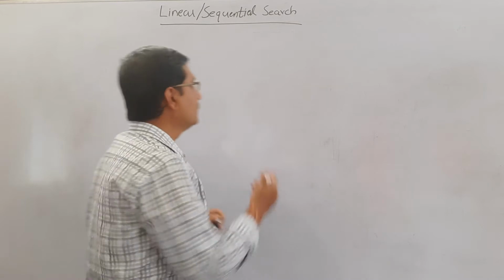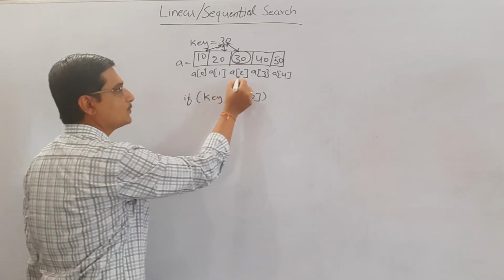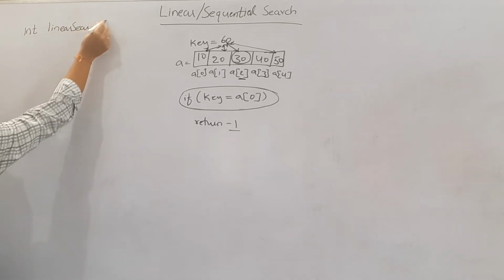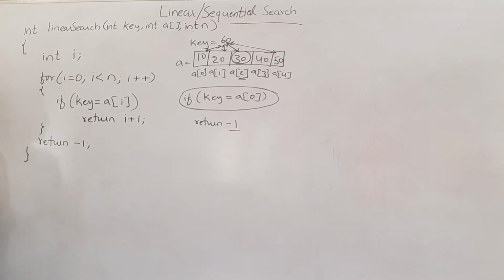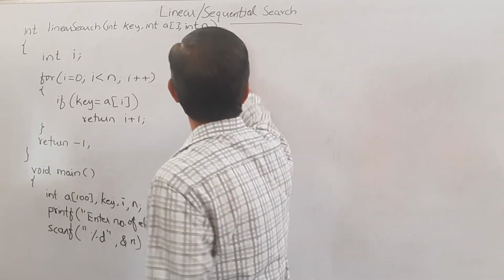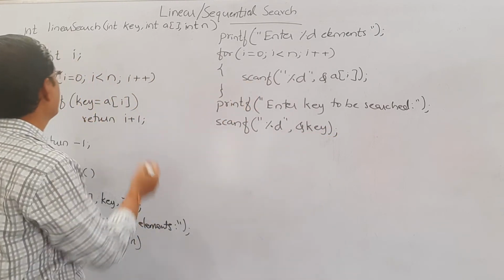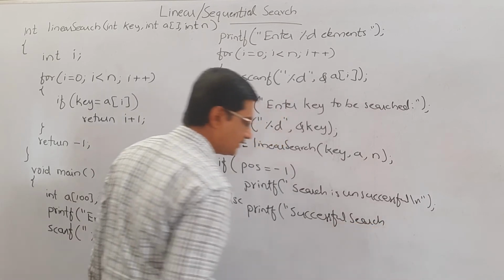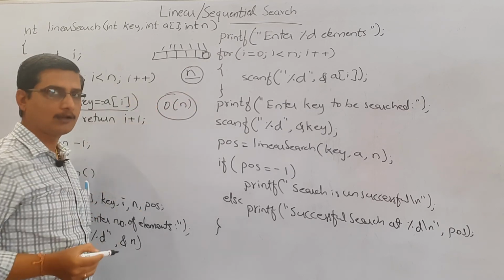1.3.4 Linear Search / Sequential Search - Operations on Arrays Data Structure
In this video I have discussed linear Search or Sequential search with Data Structures perspective as one of the operations on Arrays.
Sequential Search/ Linear Search is the most simple searching technique for search operation in an array of elements.